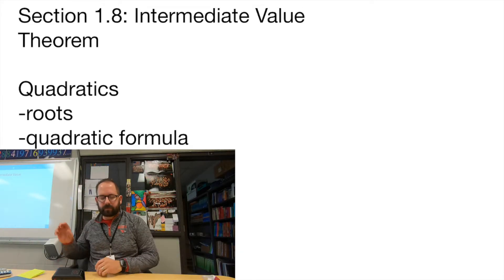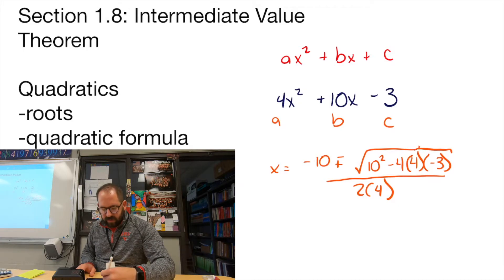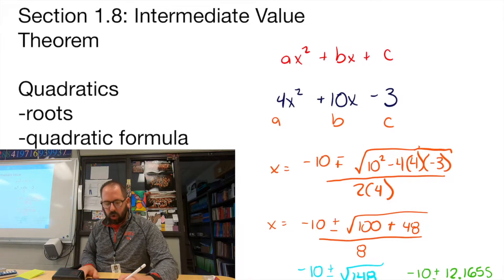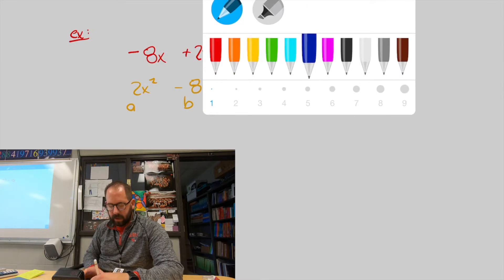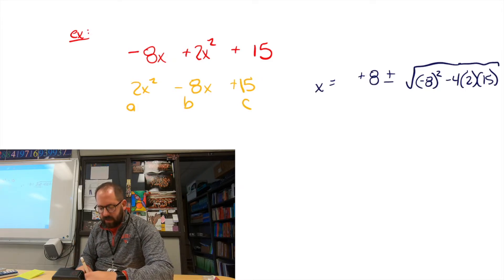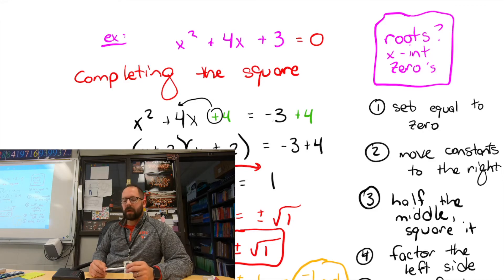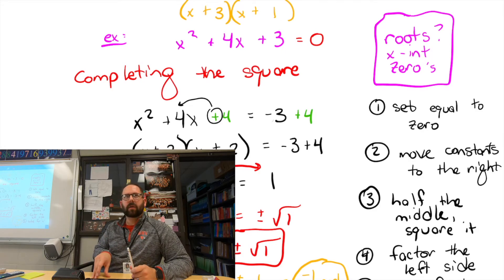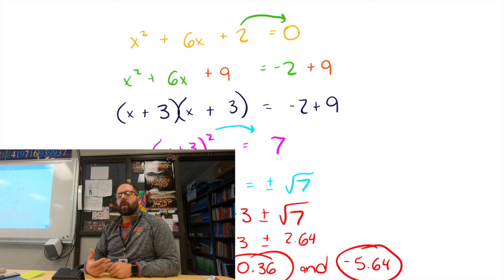PreCalculus: Section 1.8 - Completing the square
Section 1.8 - Completing the square
-Finding roots for quadratics